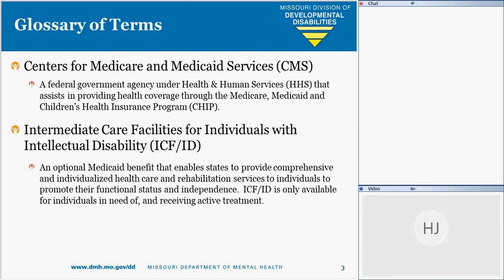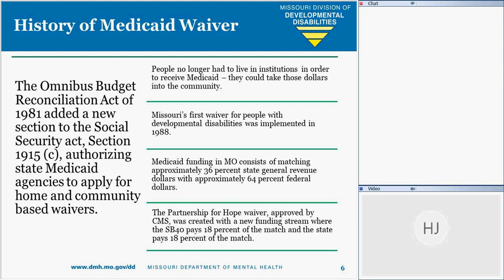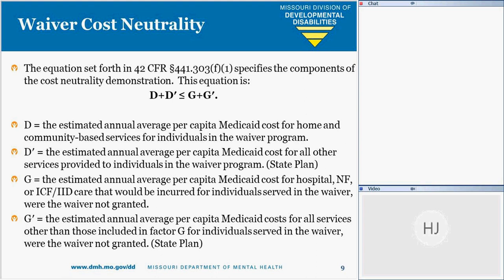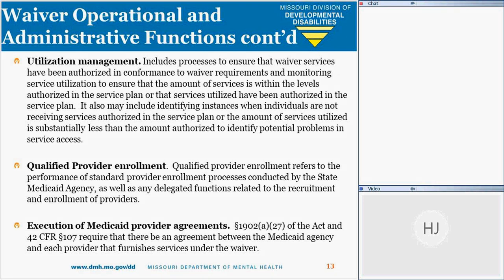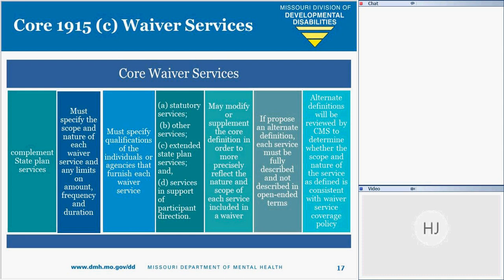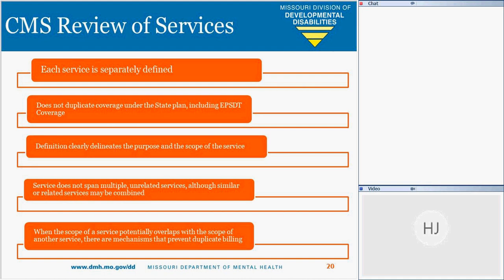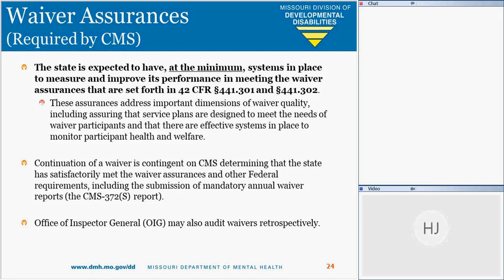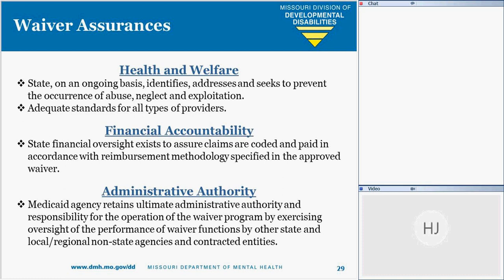WMVHomeandCommunityBasedWaivers101 201807121508 1